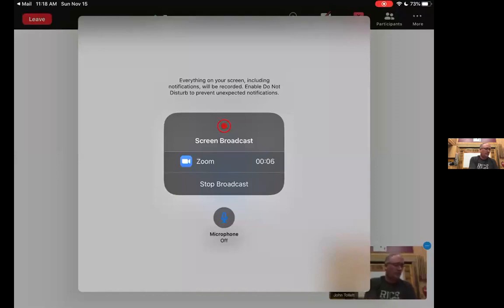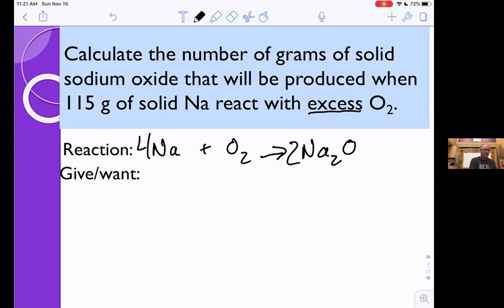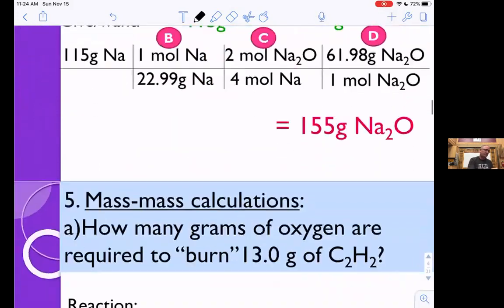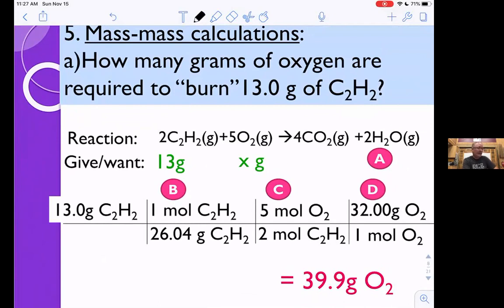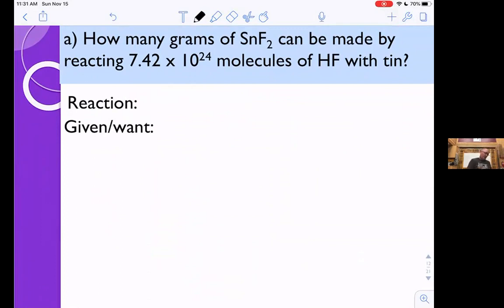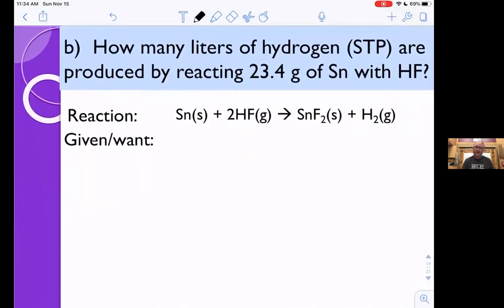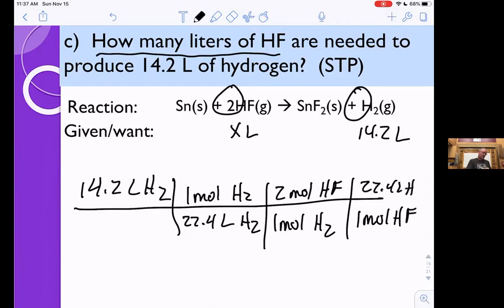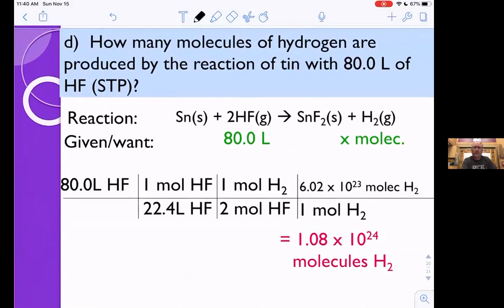CH 12 Lesson #2